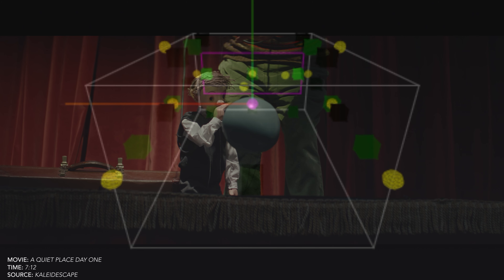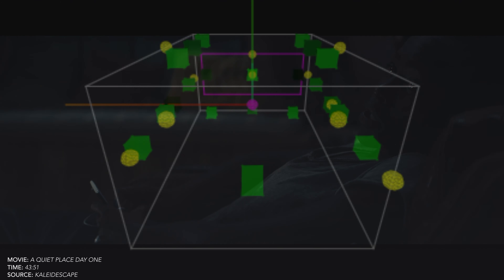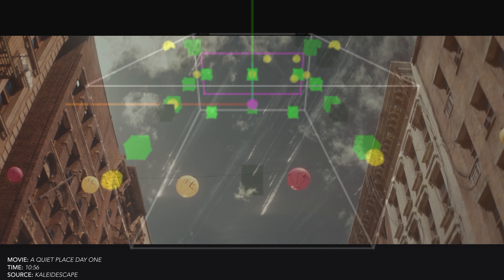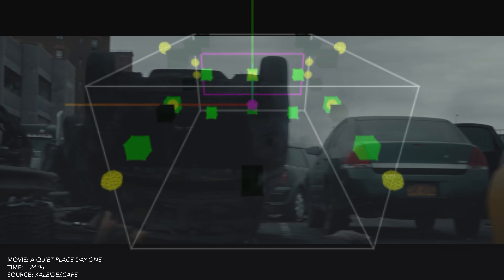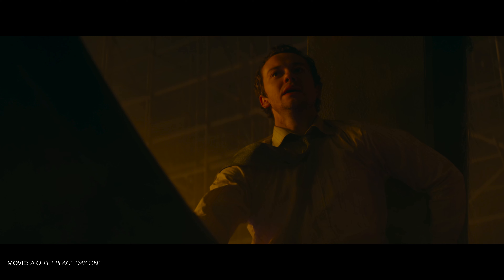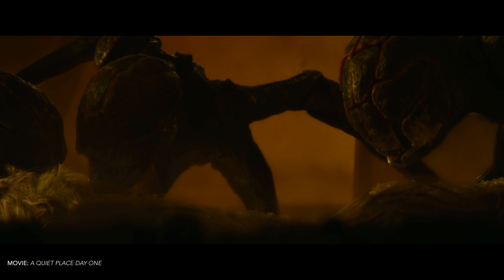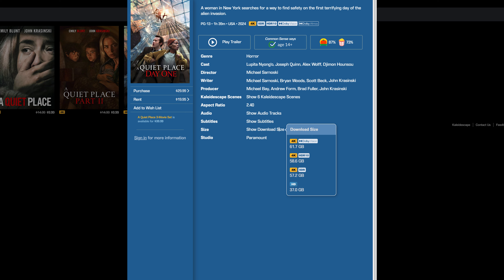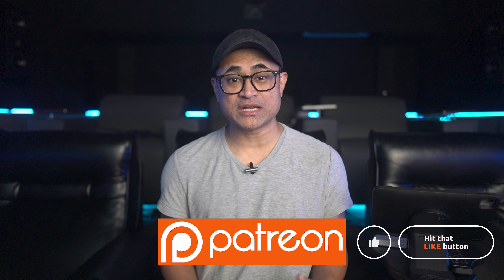Better Than 1 & 2? A Quiet Place Day One 4K UHD Review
Shane reviews A Quiet Place Day One 4k on @kaleidescapeinc8394 in Dolby Atmos.

🚨 *ATMOS VIEWER* 🚨
*Equipment used for reviews*
🛒*AUDIO*
McIntosh MC255
McIntosh MC257
🔈SPEAKERS:
AppleTV 4K
*ACCESSORIES*